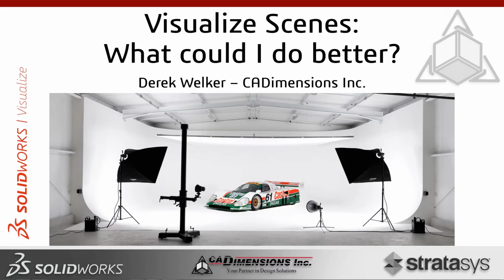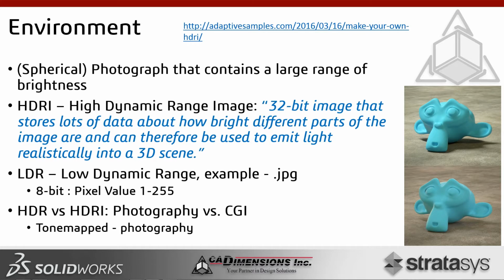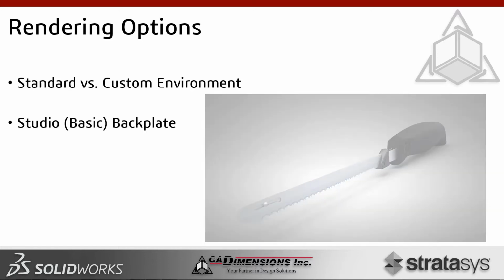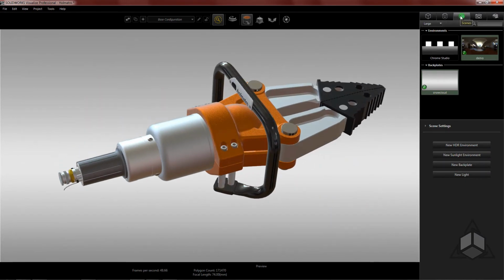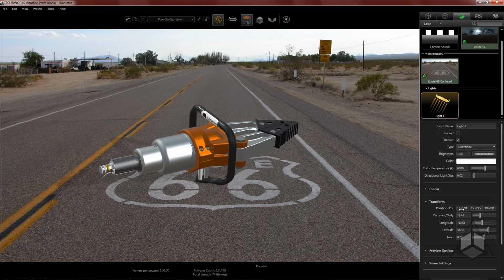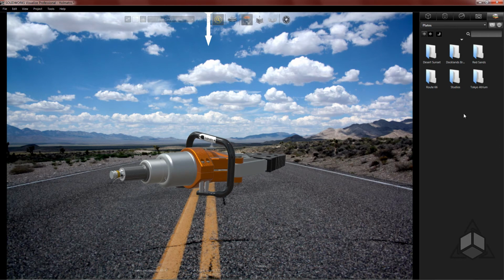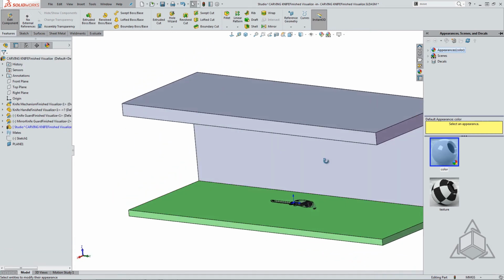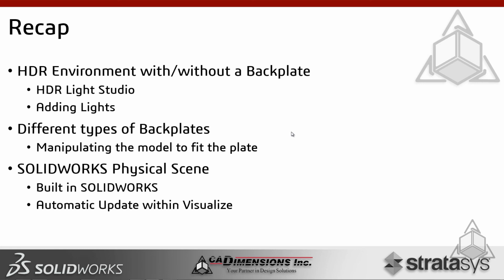Lunch & Learn: Visualize Scenes - What can I do better?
The most time spent when setting up a rendering is usually on the models appearances but the scene needs some focus as well. The scene is usually what takes the final output quality from a render to a realistic image. We will discuss the differences between environments, plates and scenes along with some best practices and my personal favorite techniques.